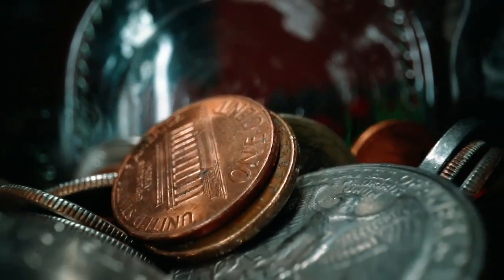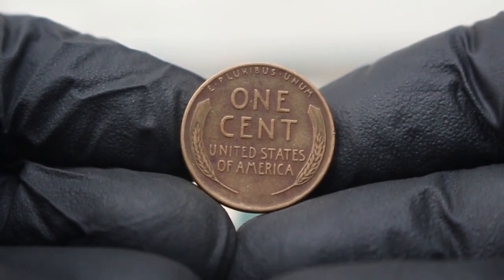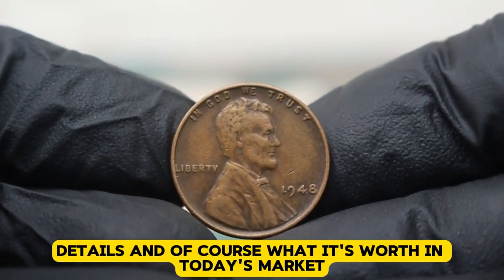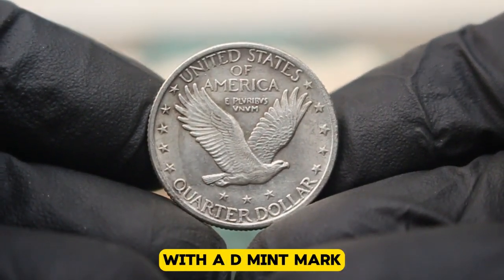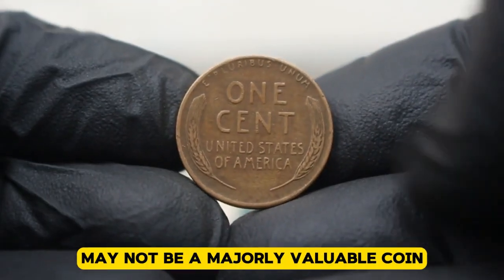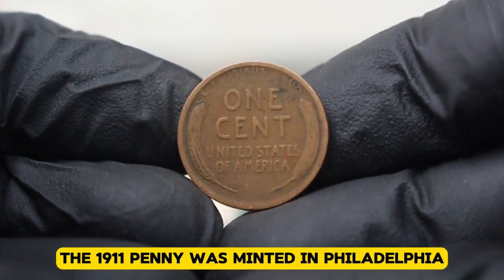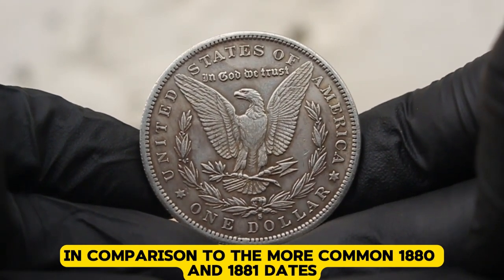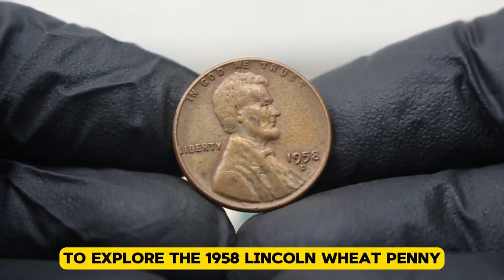Top 50 most valuable Quarter Dollar,Wheat,pennies & Silver Morgan Dollars could be worth $10 Million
Are you curious about some of the most expensive coins ever discovered? In this video, we explore rare and valuable coins from around the world that have sold for huge sums at auction. From ancient treasures to modern-day rarities, learn the stories behind these coins and what makes them worth a fortune. Whether you're a seasoned collector or just getting started, discover tips on spotting valuable coins in your collection and how to maximize their value.